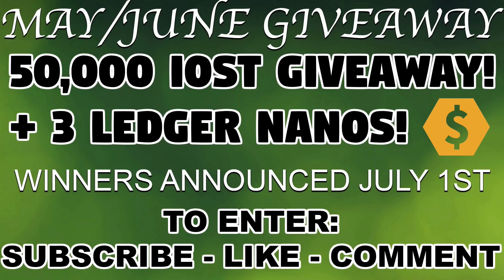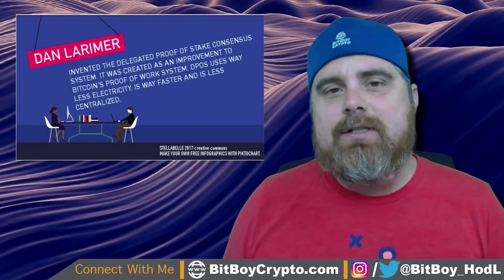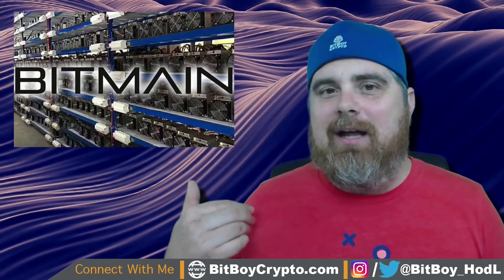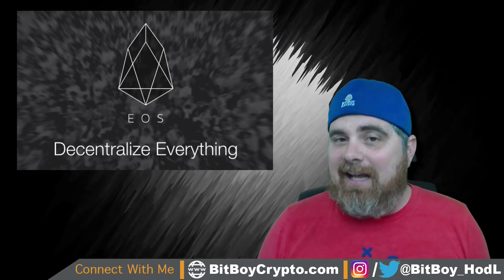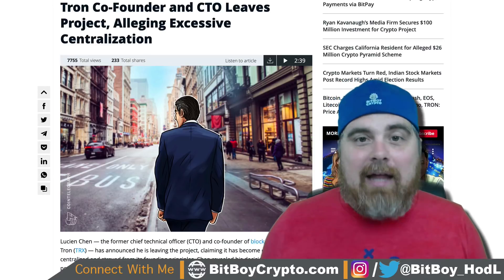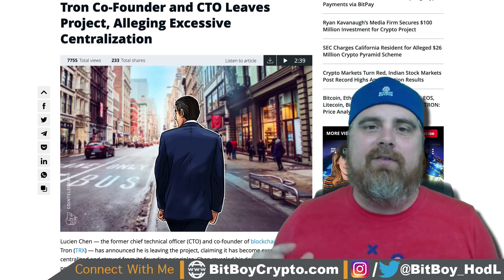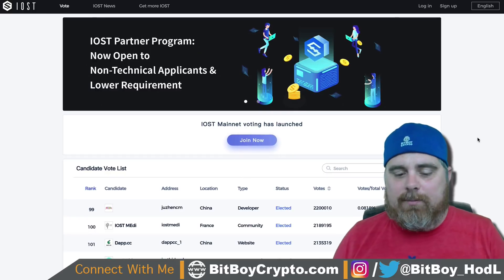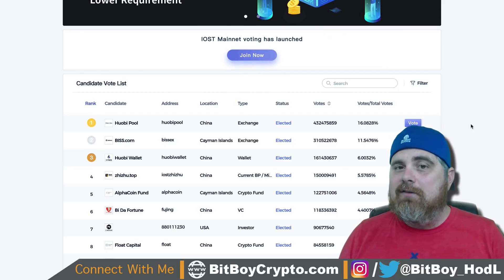EOS vs TRX vs IOST | Which Platform is the Most Decentralized | DPOS Explained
Beards & Bitcoins Podcast on iTunes, YouTube & SoundCloud!